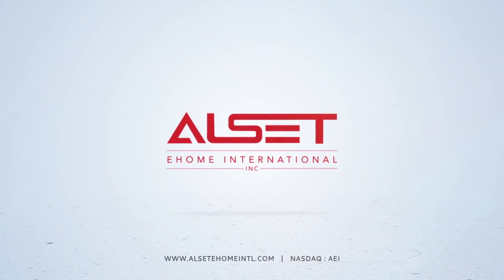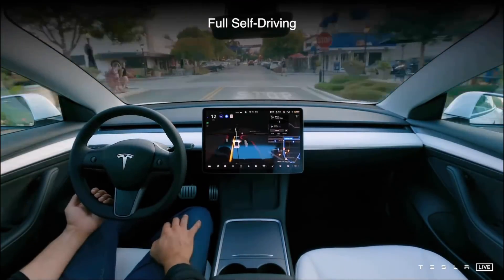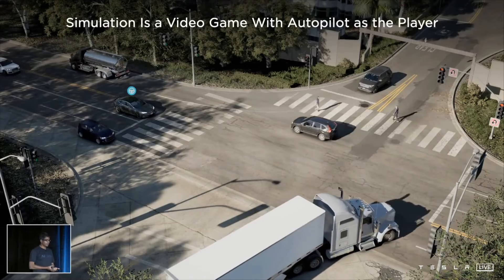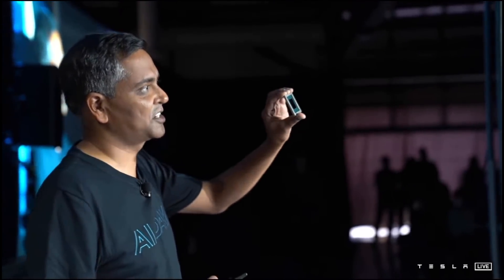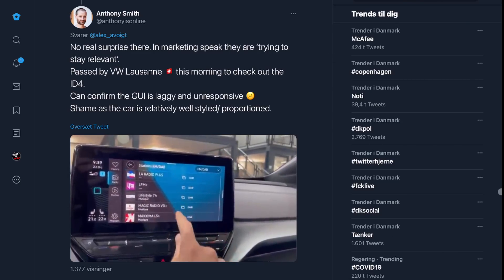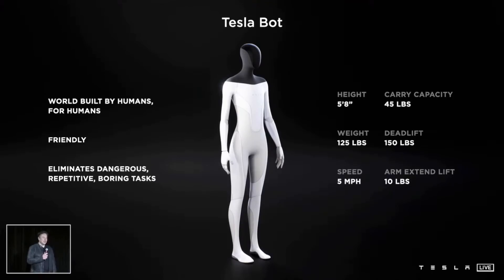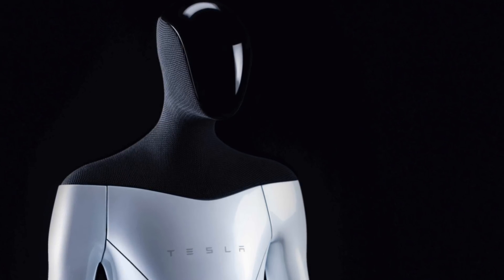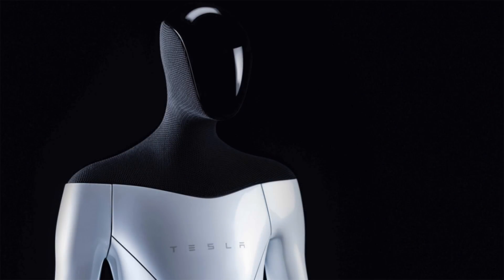Tesla just revealed the TESLA ROBOT at AI Day, and MUCH more!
Tesla just held their AI day, and OMG did they just Teslap the whole industry. With FSD, the most powerpull computer chip and AI training computer in the world and. a humanoid Robot 😱

Make a one time or monthly donation to BestInTESLA without becoming a patron or member:

 a $20 discount.

Referrals code:
Feel free to use my referrals code if you are buying a Tesla, then you and I will get 1000 miles free supercharging  :